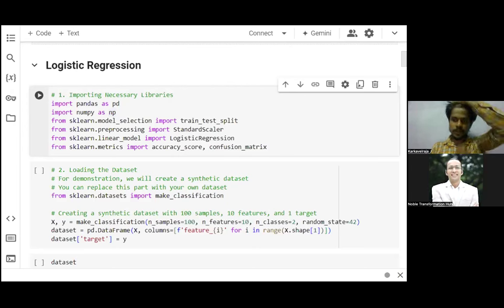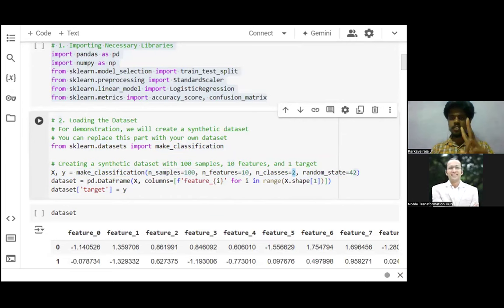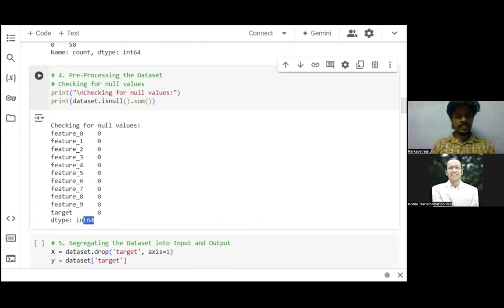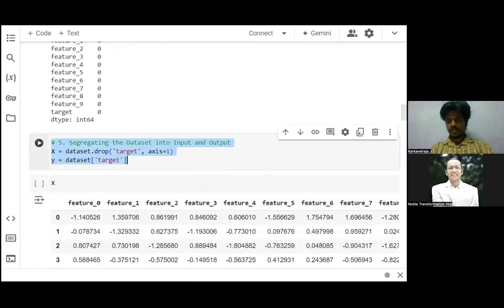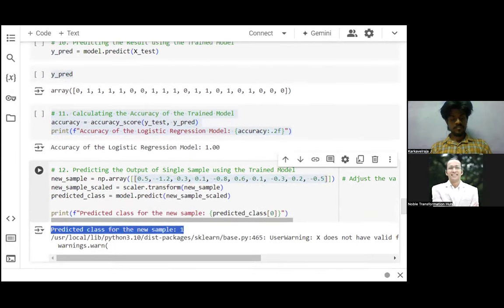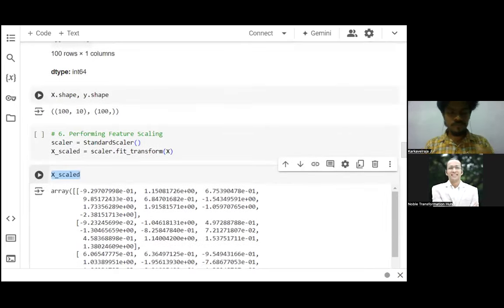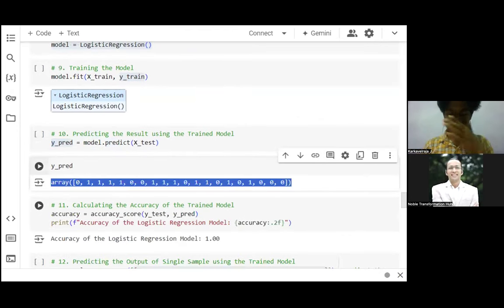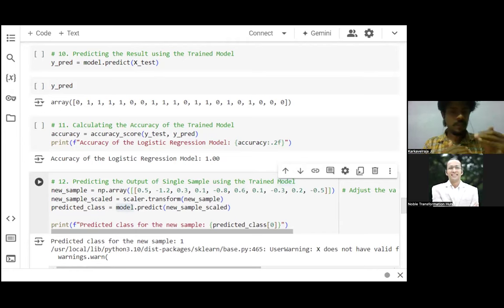Machine Learning Application Logistic Regression | AIML End-to-End Session 80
Welcome to Session 80 of our End-to-End Machine Learning Application series! In this comprehensive session, we delve into Logistic Regression, one of the most widely used algorithms for solving binary classification problems.

In this video, you will learn:

What is Logistic Regression? A detailed explanation of the algorithm and its use cases.
The difference between binary and multi-class classification.
How to implement Logistic Regression in Python, with a hands-on coding walkthrough.
Techniques for model training, evaluation, and hyperparameter tuning.
Understanding confusion matrix, precision, recall, and other metrics for performance evaluation.
Advanced topics, including handling imbalanced data and regularization.
Whether you are a beginner or have some experience in machine learning, this session will enhance your knowledge of classification algorithms. Follow along as we walk through real-world datasets and show you how to build, interpret, and fine-tune logistic regression models.